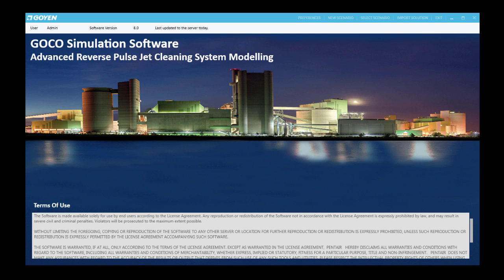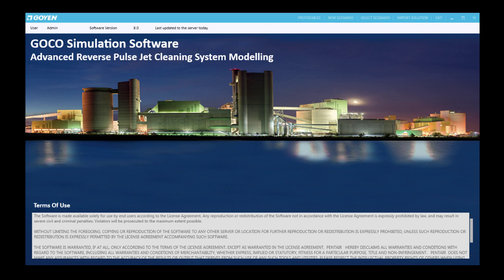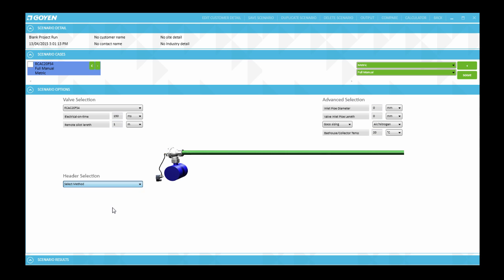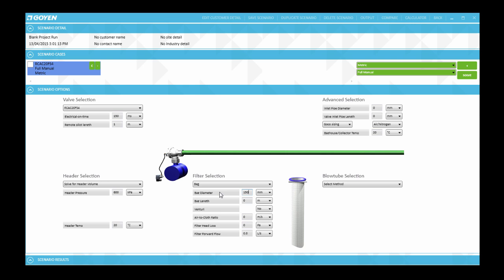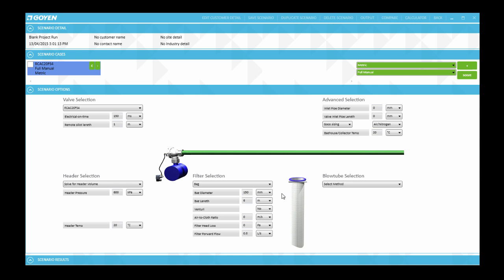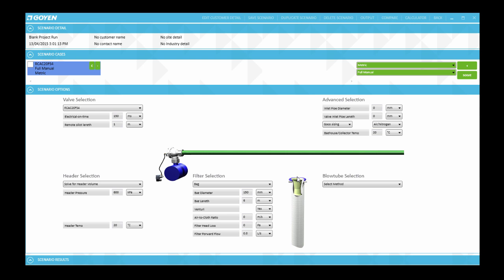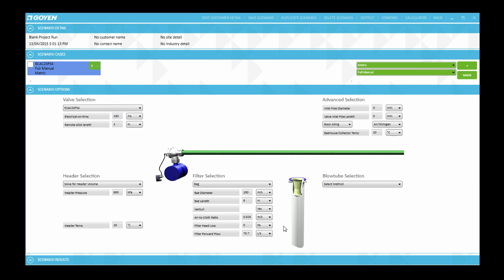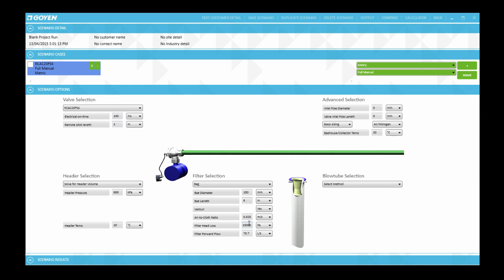GOCO8 Video 7 (Filter Selection - Bag Filter)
GOCO8 Instructional Video Series